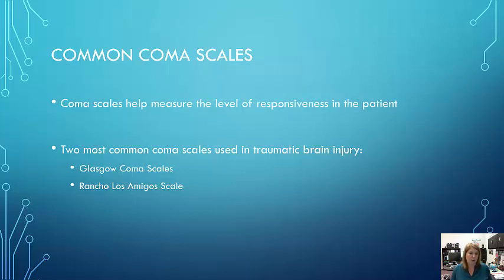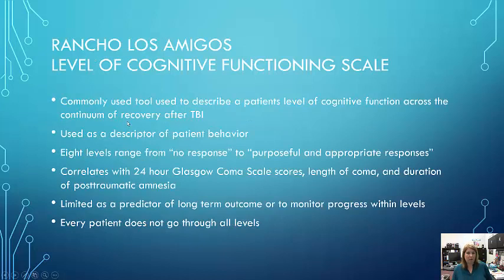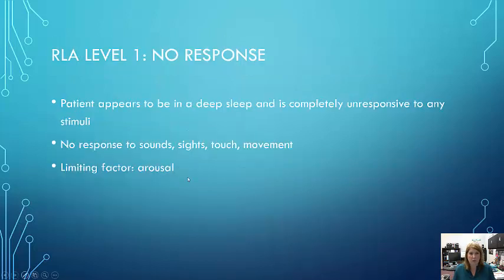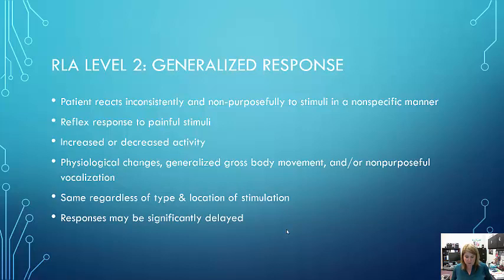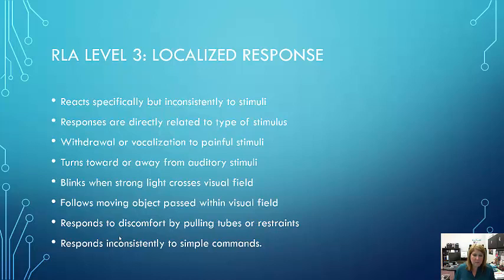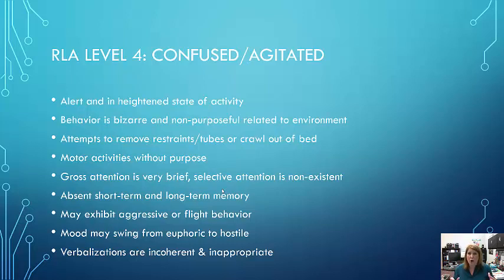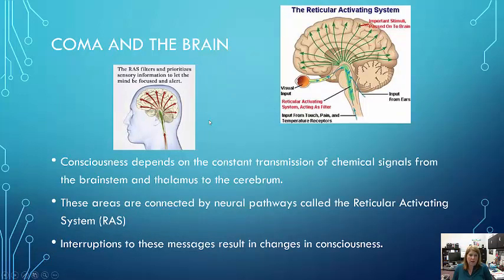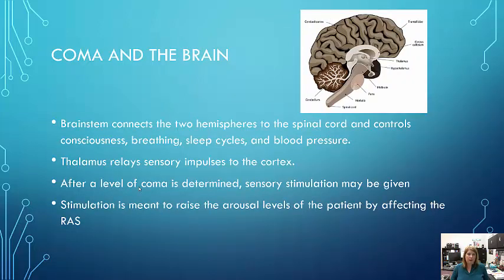Coma Part II